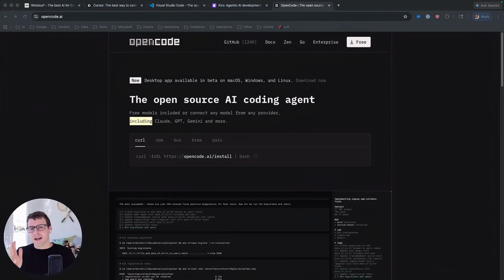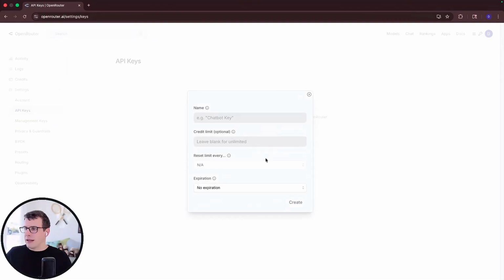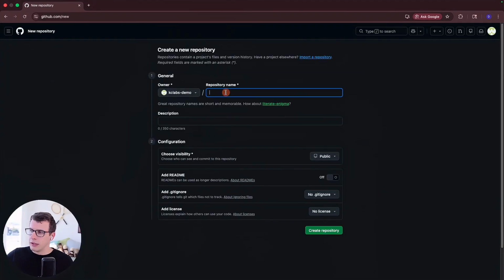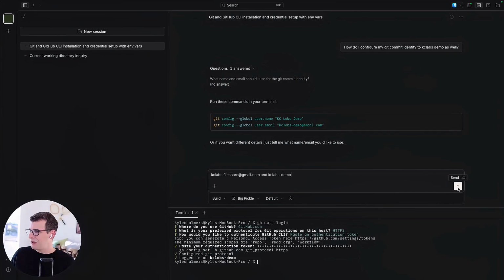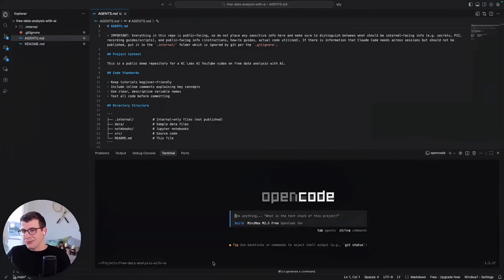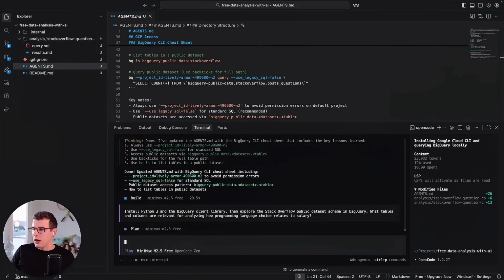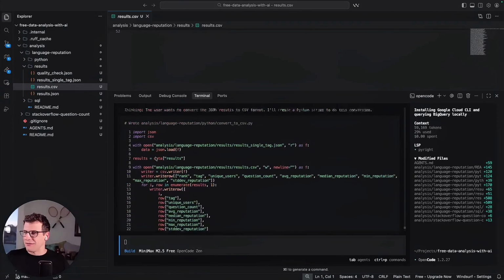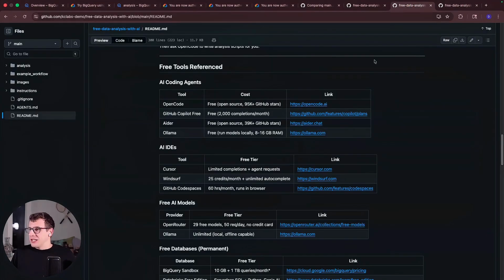From Zero to AI Data Analyst in One Video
After watching this video, you'll be able to set up a complete AI-powered data analysis environment from scratch without spending a dollar. No credit card, no subscriptions, no prior experience required as this is designed to help you learn AI and data especially if you are a beginner. If you're an aspiring data analyst, a career switcher, or an experienced professional looking to add AI to your workflow, this will work for you as I walk through ALL setup steps.

I've spent 9+ years leading data teams and I normally use paid tools like Claude Code ($20-100/month). But for this video I wanted to prove that you can get a genuinely capable setup with AI to start with for $0. I used OpenCode, a free open-source AI coding agent that is high quality, throughout the entire demo and it helped with every single step.

In this video, you'll learn:

1) How to install OpenCode, a free AI coding agent, and connect it to free models through OpenRouter

2) How to set up a local development environment with GitHub, Git, and a free AI IDE (Windsurf, Cursor, VSCode, Kiro, etc.). PLEASE NOTE THAT I RECOMMEND USING CURSOR as Windsurf is likely going out of business here (although for the free version it should not make much of a difference).

3) How to connect your AI agent to the Google BigQuery data warehouse so it can write AND execute SQL queries against real cloud data

4) How to run a real analysis using the free AI and data resources

5) The universal connection pattern (install and authenticate through the CLI) that works for connecting AI to any database

RESOURCES

- AWS Redshift Serverless ($300 credits, 90 days)

CHAPTERS
0:00 - What You’ll Learn and Why This is Worth Watching
1:05 - Installing the OpenCode Application
2:21 - Installing OpenCode in the CLI
3:14 - Free IDEs to Download
4:03 - Downloading and Configuring Windsurf
5:39 – OpenCode Configuration
6:35 – Connecting OpenCode to More Free AI Models
8:14 – Selecting and Testing Different Free Models
12:02 – Github Account and Repo Creation
13:31 – Local Github Authentication Configuration
19:02 – Clone Your Github Repo Locally
21:17 – Free BigQuery Database and Analysis Data Overview
24:08 – Connect OpenCode with Google BigQuery via gcloud CLI
27:24 – Running BigQuery SQL Queries with OpenCode
30:00 – More Advanced Analysis with OpenCode and BigQuery
36:03 – Reviewing the Analysis Results
38:08 – Saving Our Work to Github
41:05 – Other Free AI and Database Options

BIO + HASHTAGS
I'm Kyle Chalmers and after 9+ years leading data teams, I'm here to make AI approachable for all data professionals and enthusiasts.